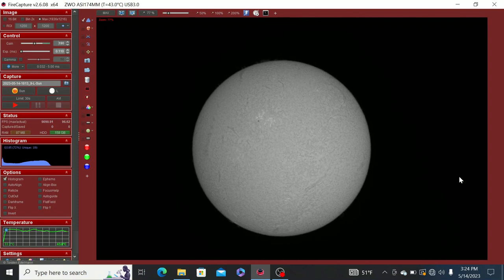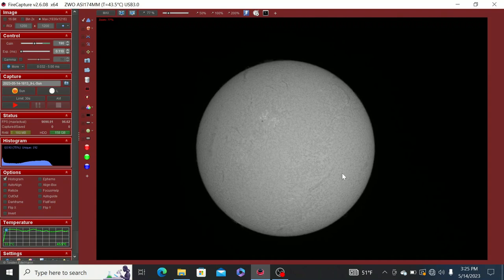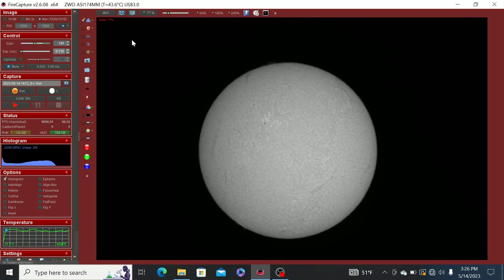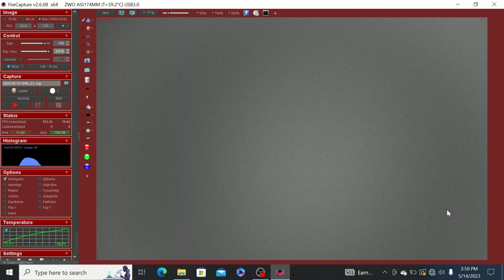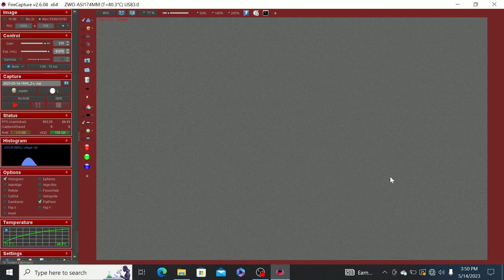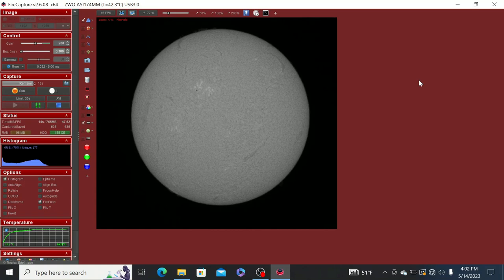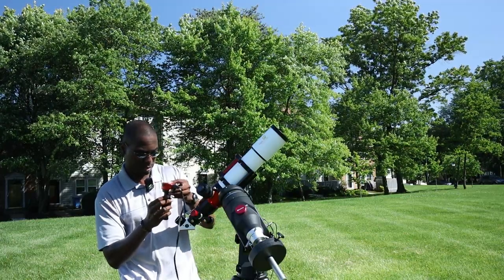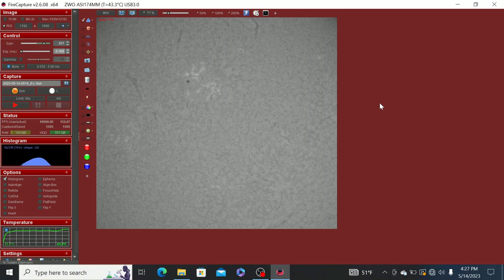Let's Photograph The Sun! (in Hydrogen Alpha)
In this video, I'll be showing all the steps that I take to photograph the Sun, as well as show how to take proper flat frames for a full disk image and an up-close feature image.  The Sun is a G-type main sequence star at the center of our solar system, at a distance of 93 million miles away from Earth.